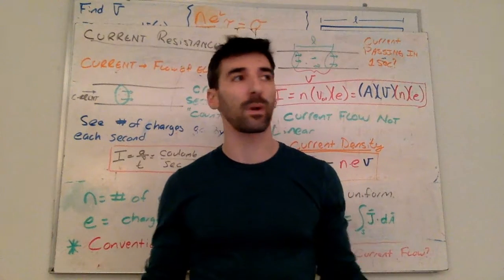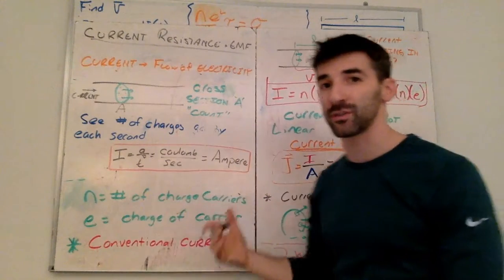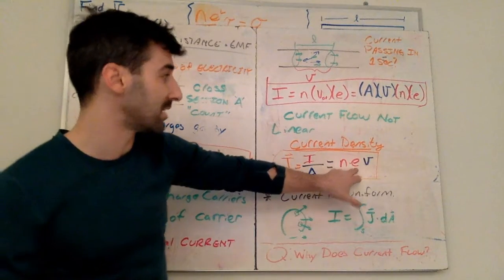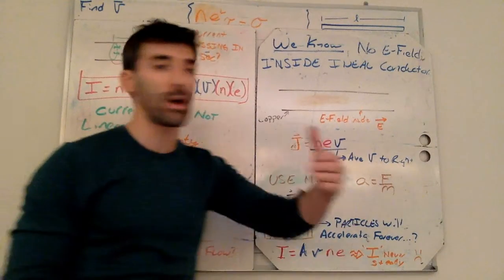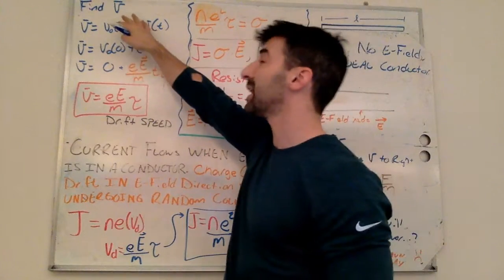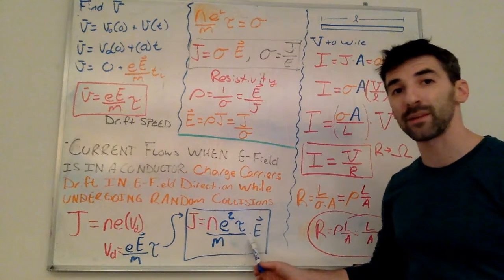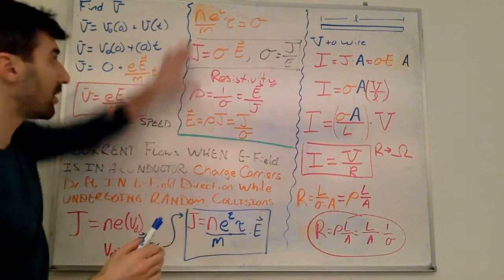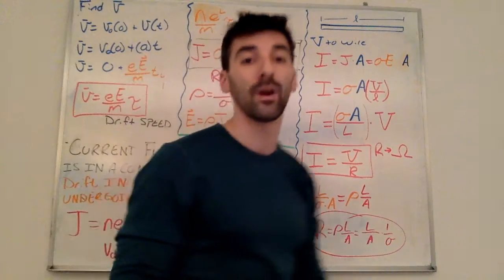Introdcution to Current and Resistance (Chpt 25)